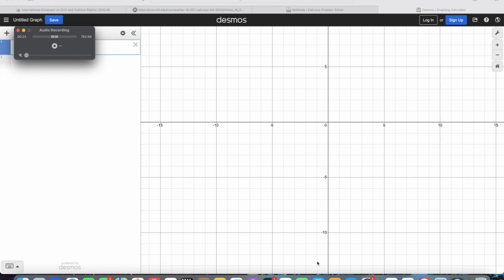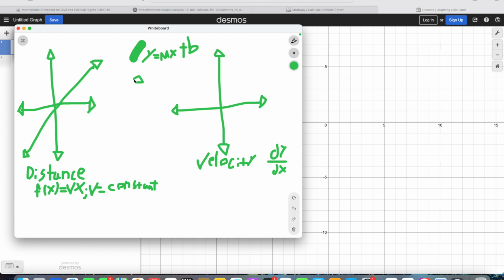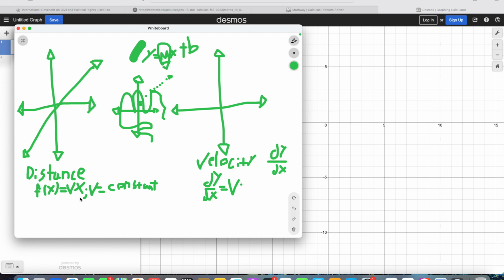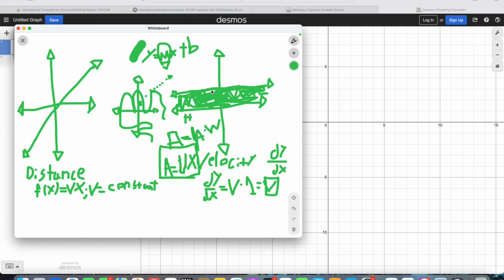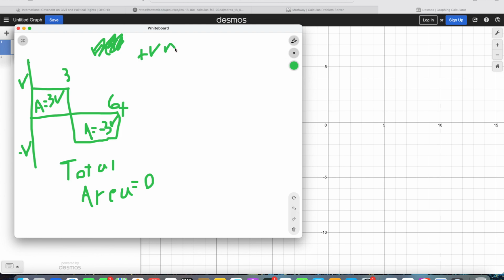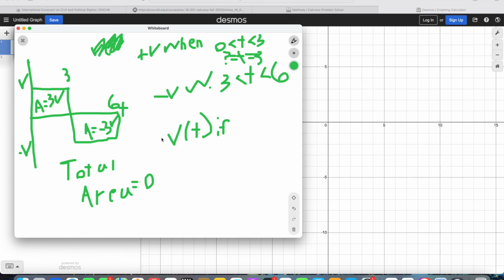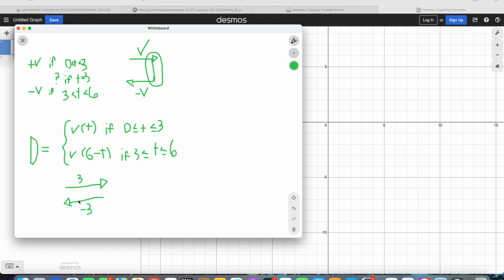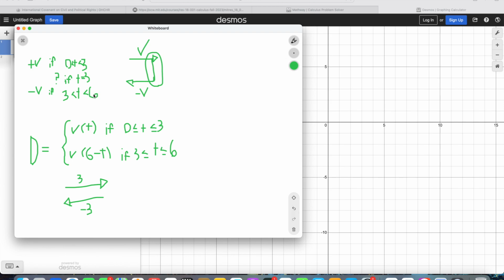CALCULUS LESSON 4: Velocity v. Distance: Slope v. Area